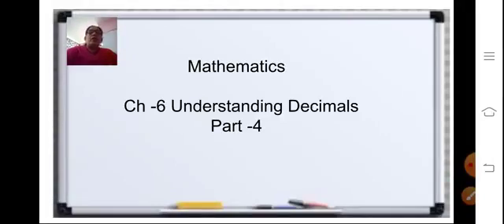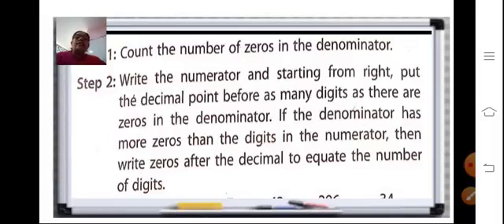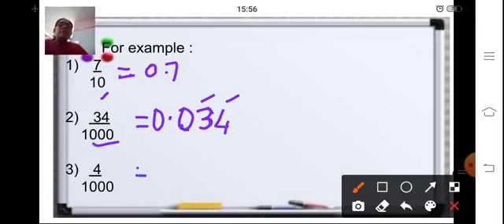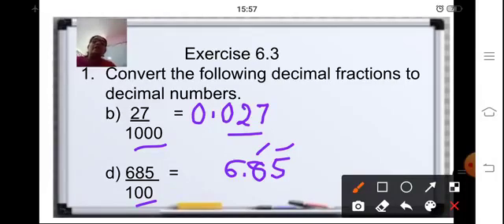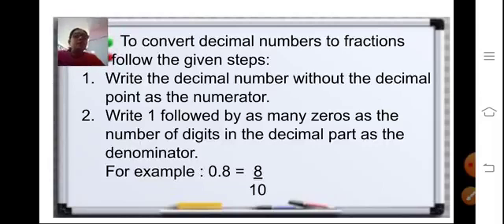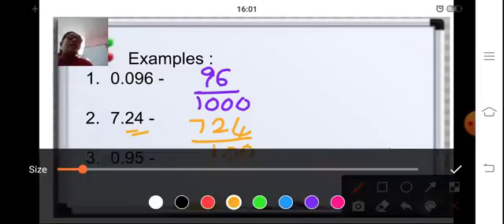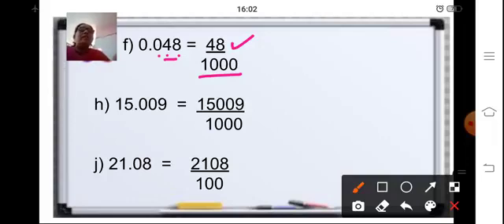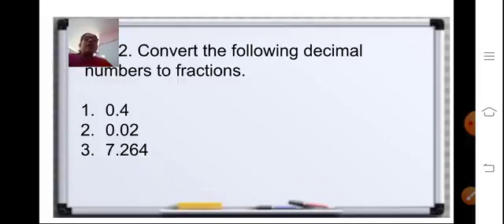class5 maths ch6 understandingdecimals part4